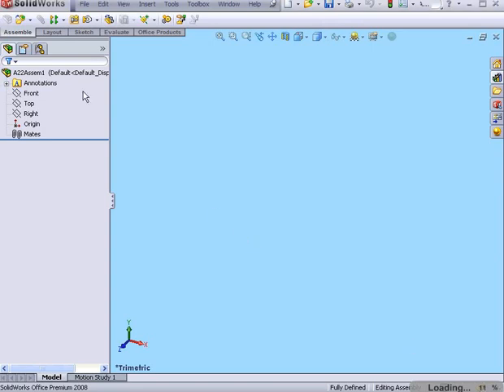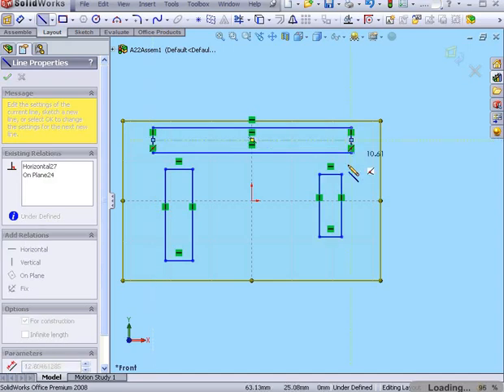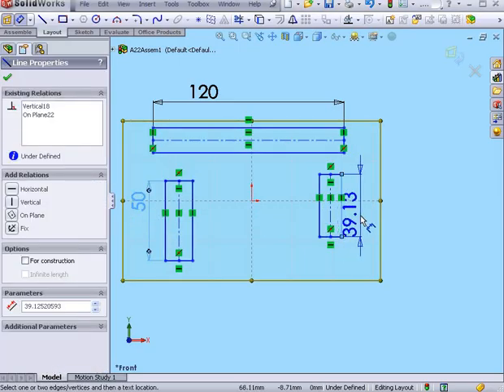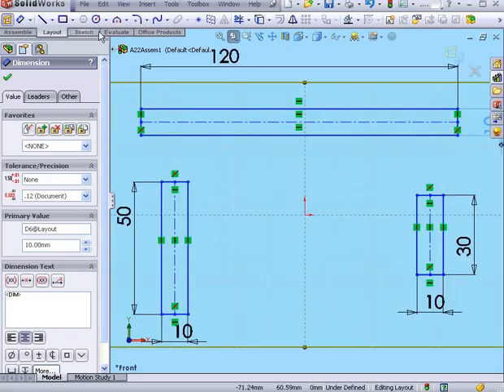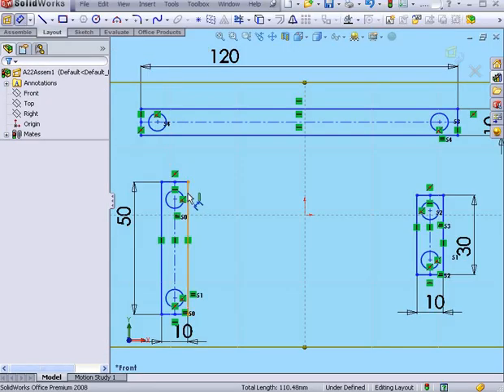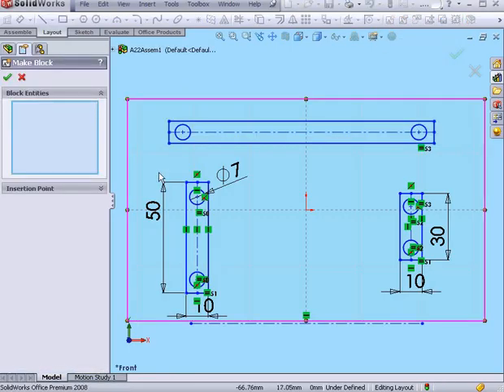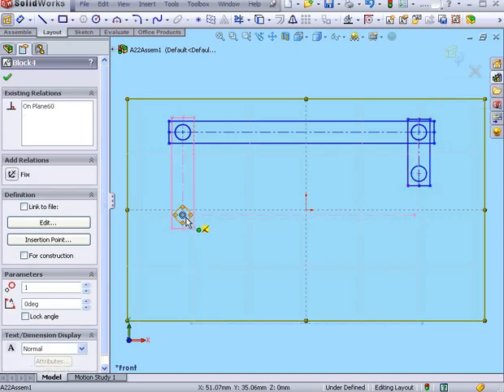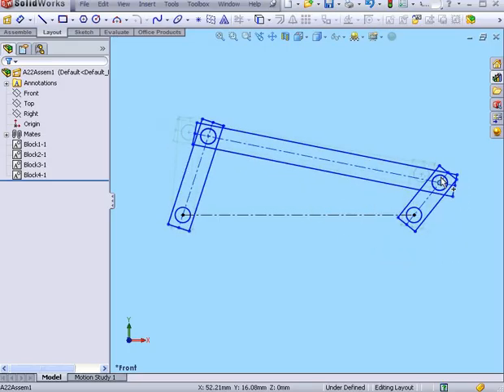SolidWorks Layout Sketch (Sketch 1.80)